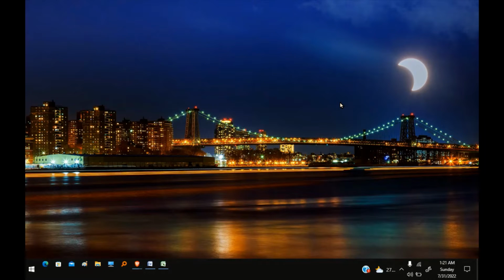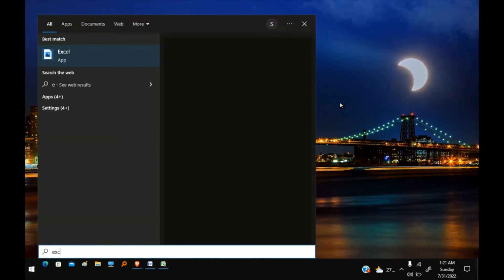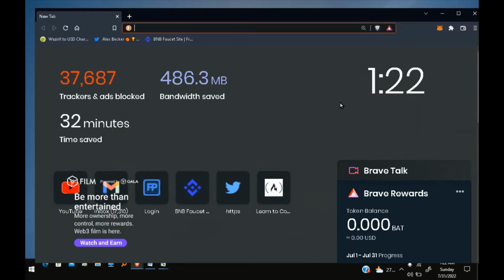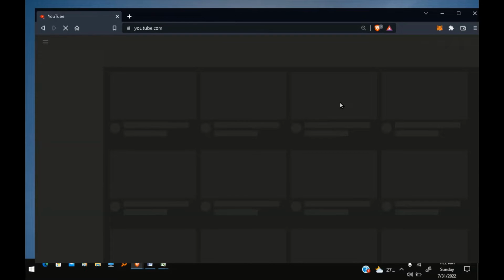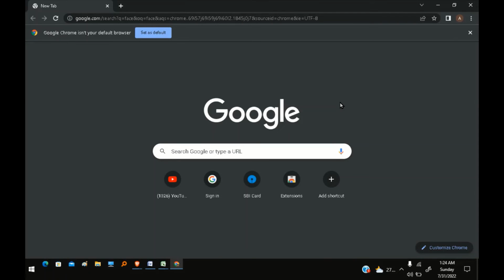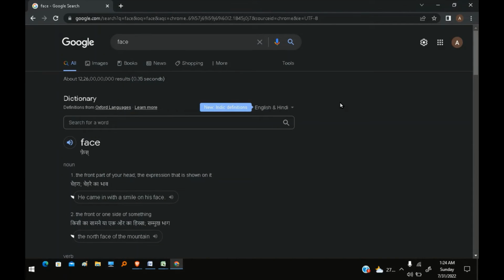How To Use Multiple Desktop on Windows 10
Scan Tech Tips brings you and amazing feature that can help you in multi tasking faster using Windows PC